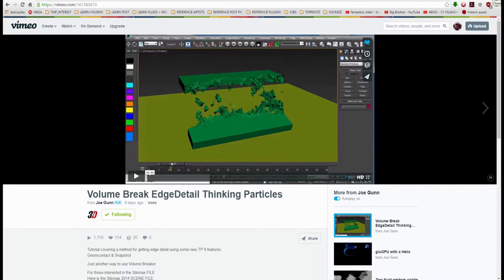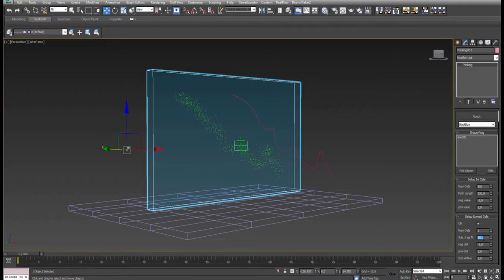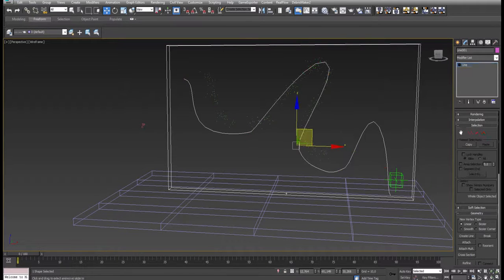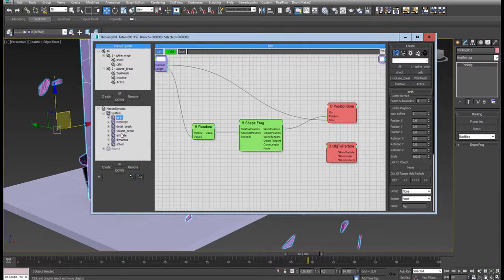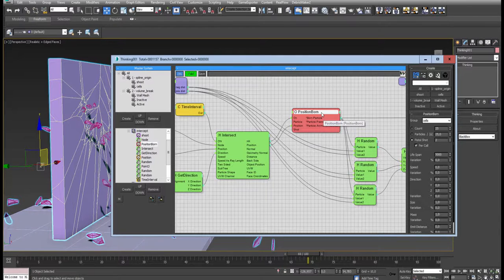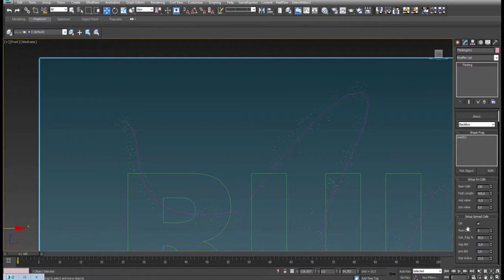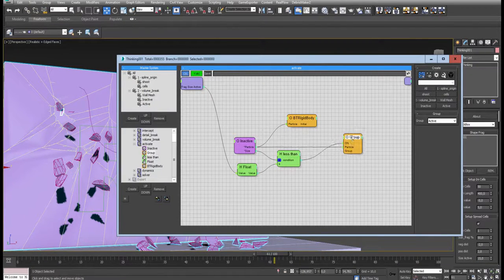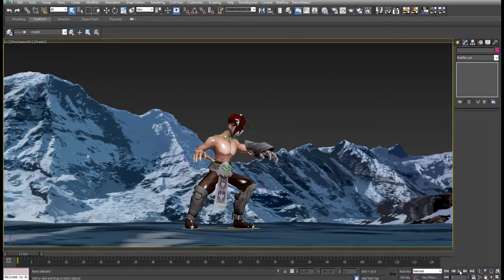Rui Romano thinkingParticles tutorial # 5 spline-based Volume Break!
VolumeBreaker with Rui Romano.

Rui: "One more tutorial using TP. This time, using volume break and cell's to control the way you break a wall.

San Andreas
The Avengers
Transformers 3D
Green Lantern
2012
Thor 3D
Star Trek
Life of Pi
Red Cliff
Battleship
Red Tails